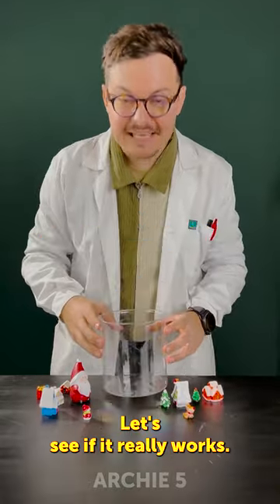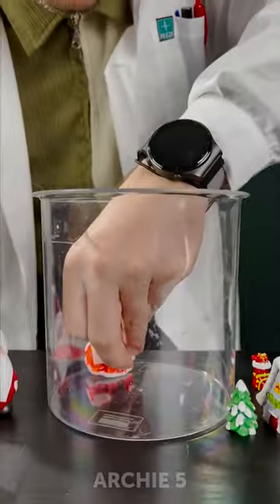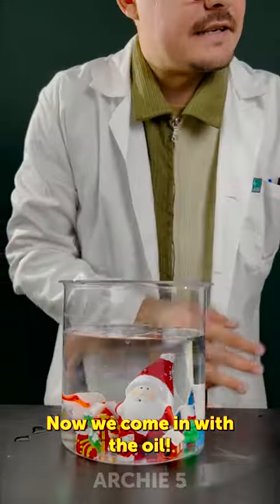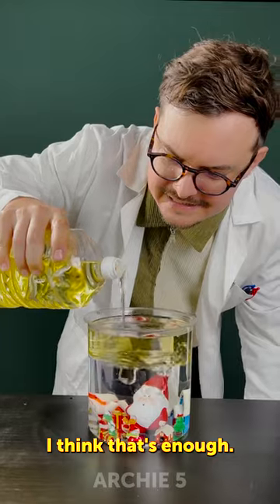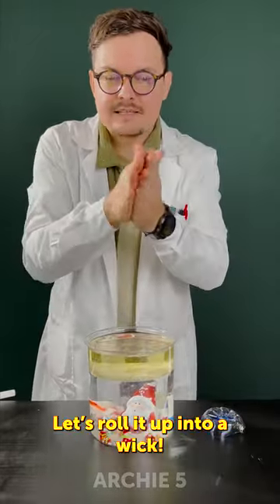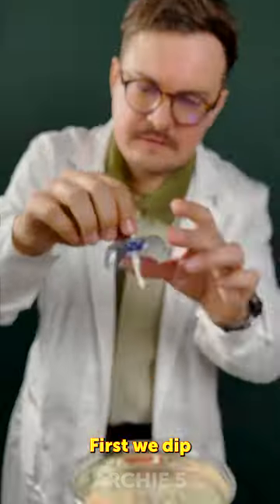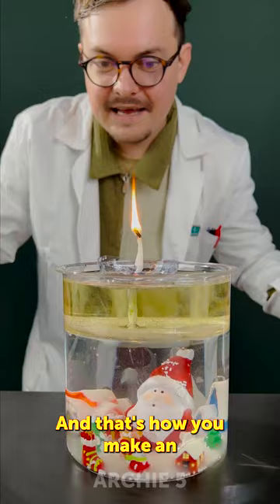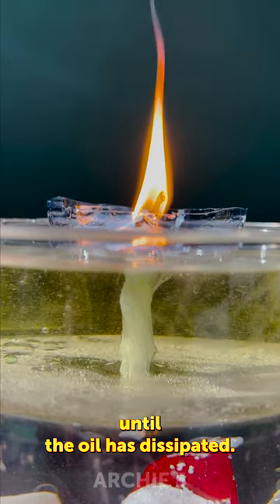Make a CANDLE that NEVER GOES OUT